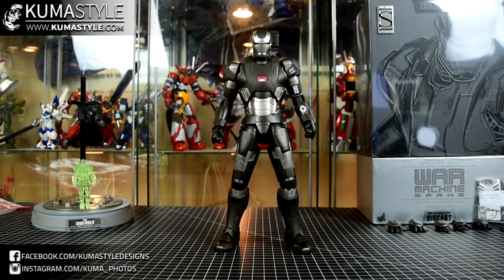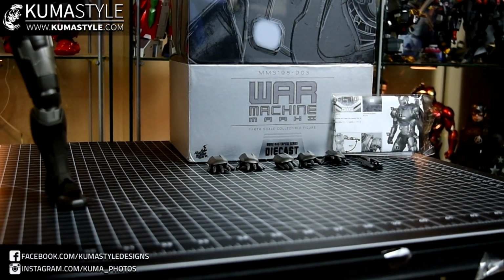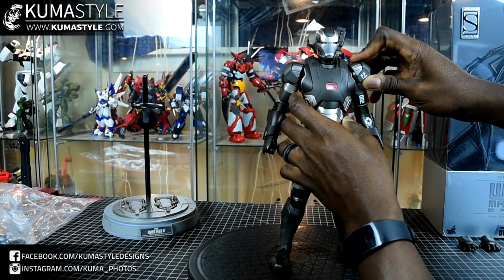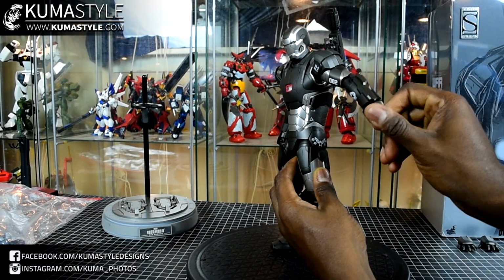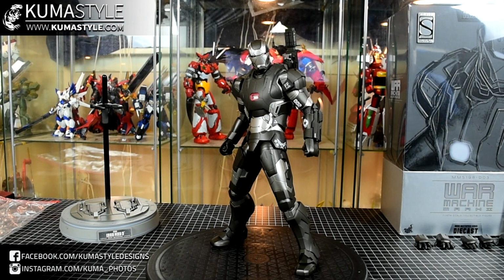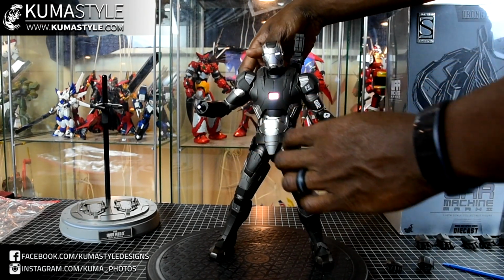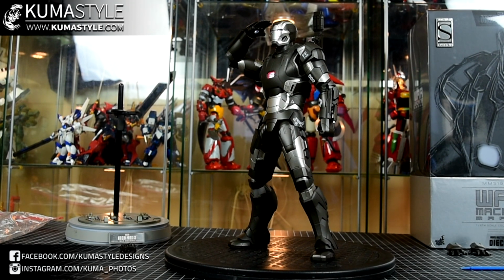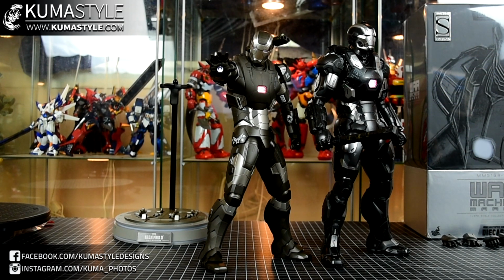Toy Review: Hot Toys Diecast War Machine Mk II (Iron Man 3: SideShow Exclusive Ver.)